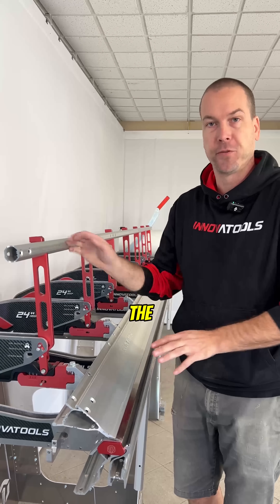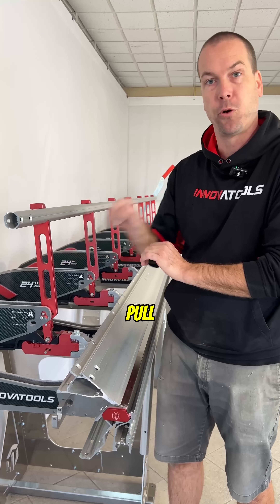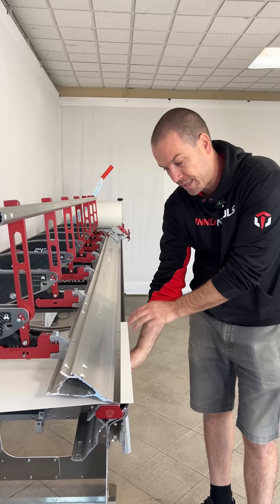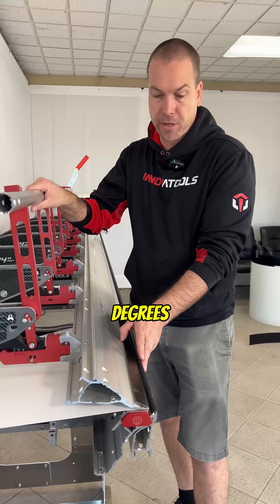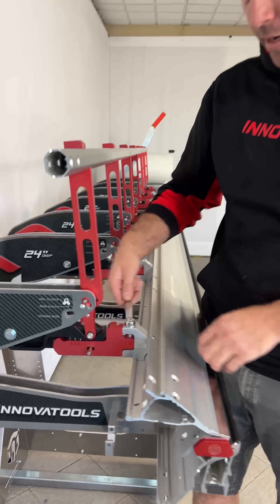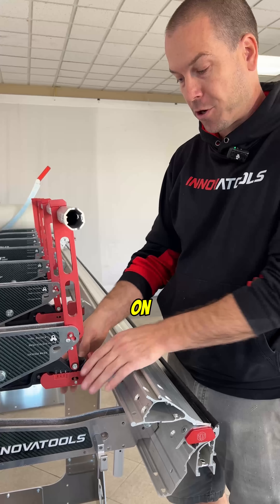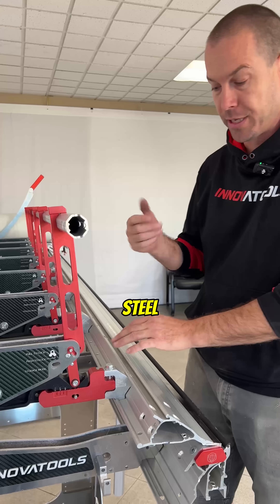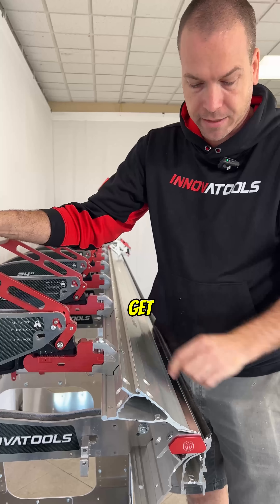Every Part of the Innovatools Modular Bending Brake, Explained 🔧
At Innovatools we manufacture innovative modular aluminum siding brakes and accessories for portable bending brakes
We share how-to-install, how-to-use  and demo videos of our aluminum modular brakes, brake accessories and our curved trowel. Our channel also contains educational how-to videos about how to use a brake efficiently.